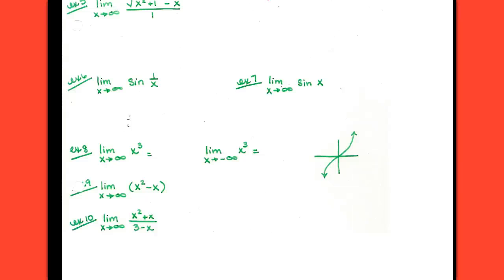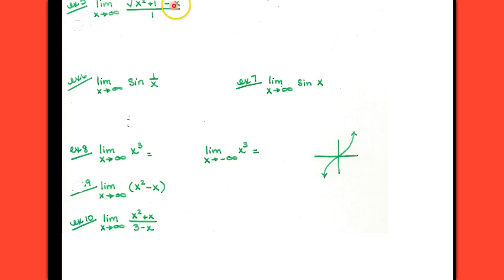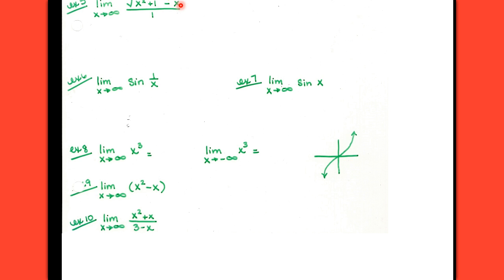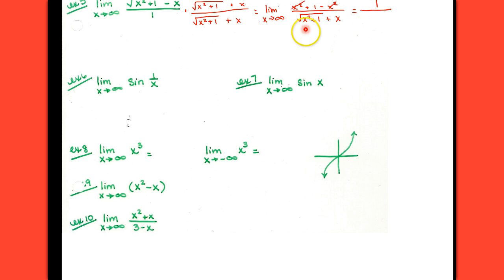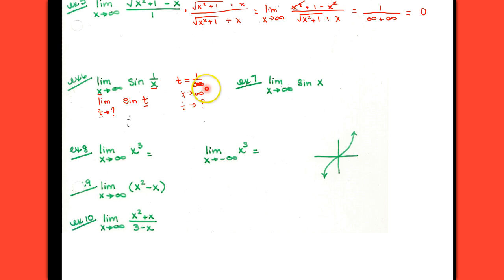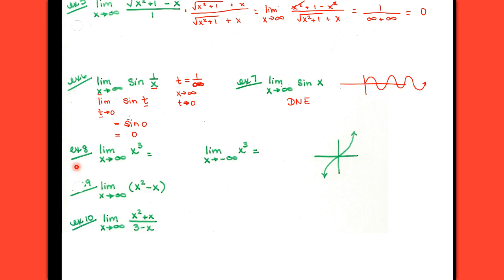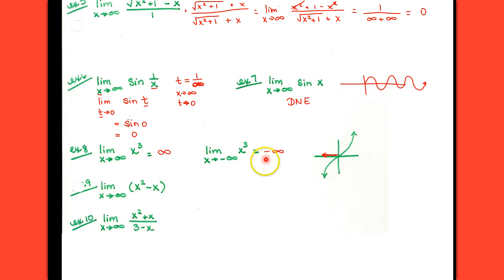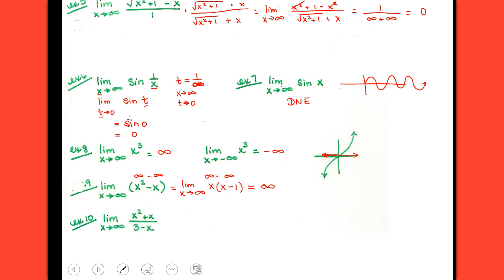Limits at Infinity, limit does not exist, limit approaching infinity, horizontal asymptote